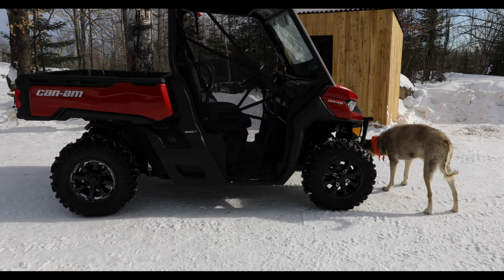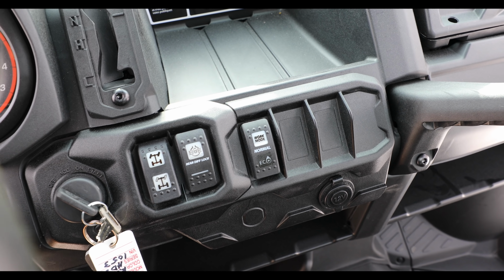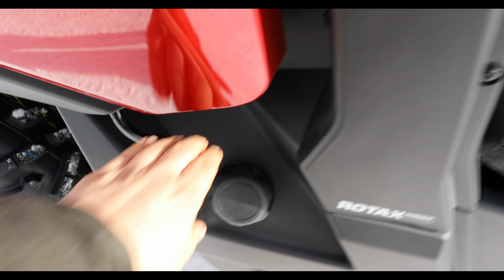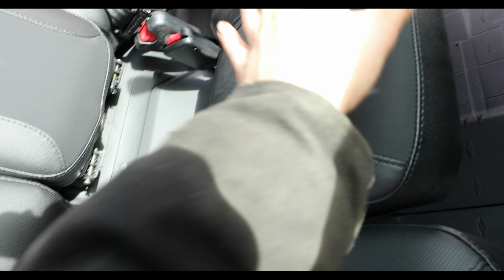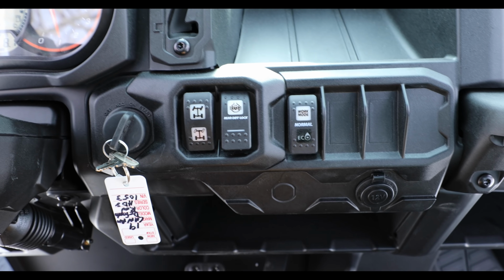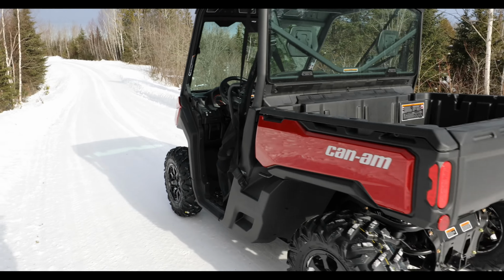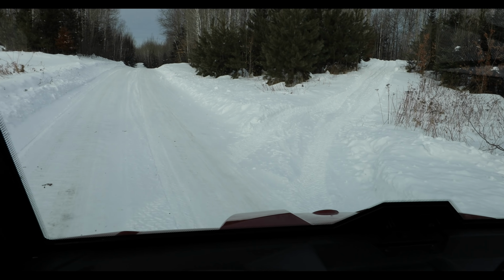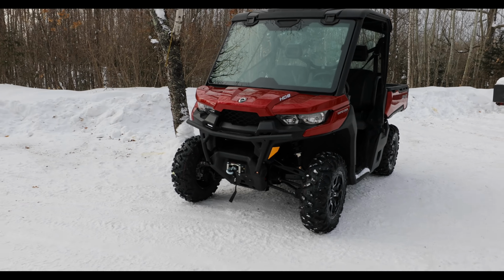BRAND NEW Can-Am Defender XT HD8 // Walk Around and Test Drive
Our brand spanking new 2019 Can-Am Defender XT HD8! This vehicle will be used to manage our kennel by running dogs in the spring and fall, grooming our trails with the Apache 360 LT Track system by Can-Am, and general chores around the property.

In my opinion, Can-Am makes some of the best off-road all season vehicles out there.

I had a front and rear glass windshield installed which does not come standard on the Defender XT.

Check it out, it's a pretty sweet machine!

Shot with the Canon 5D Mark IV and the Canon 16-35mm 2.8L IS III lens.

Canon 5D Mark IV

Canon EF Wide Angle 16-35mm f/2.8L III USM

Endurance Kennels is the official YouTube channel of sprint musher Tone Coughlin.

For more information on Endurance Kennels LLC, dog sled rides & tours, endurance hounds, and eurohounds, visit our